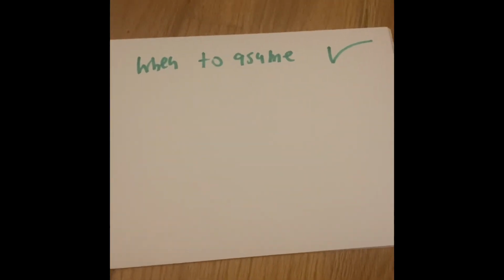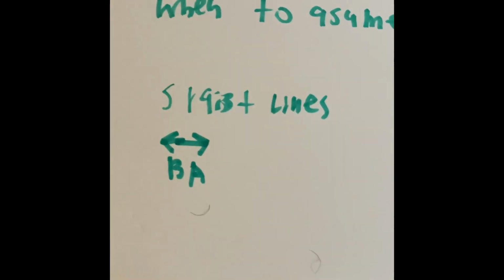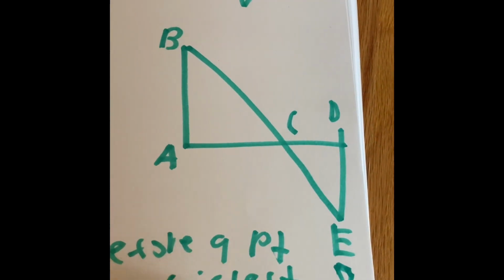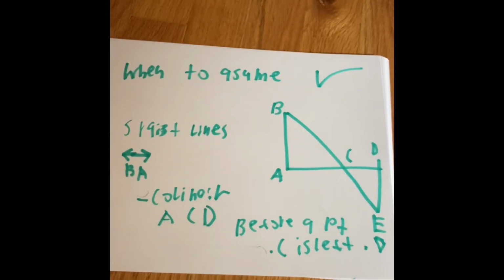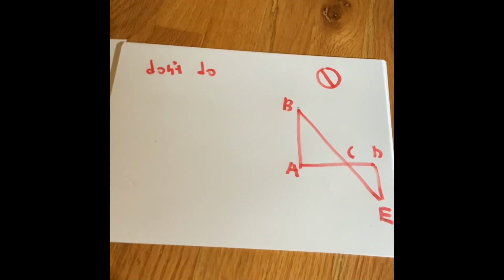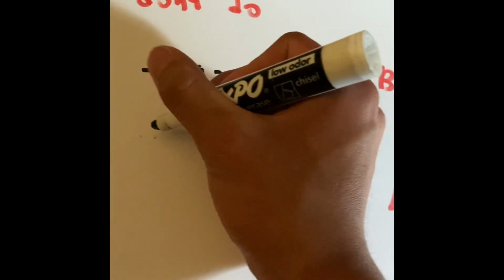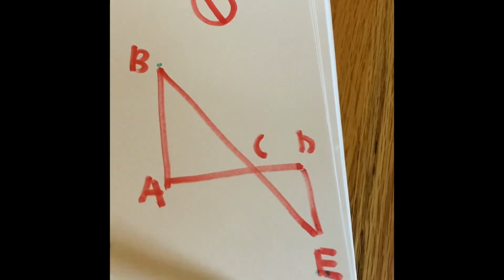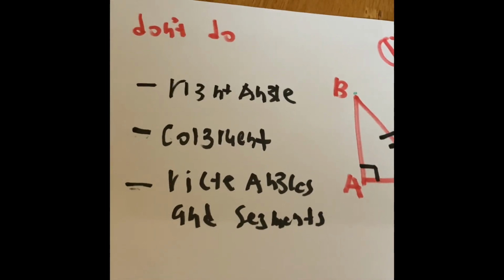when and not to assume things in geometry